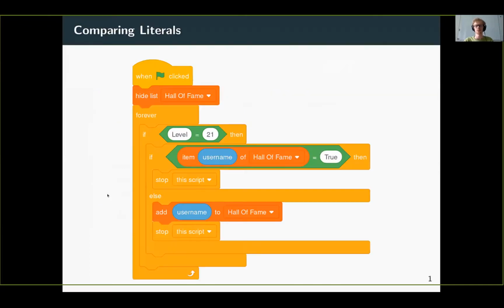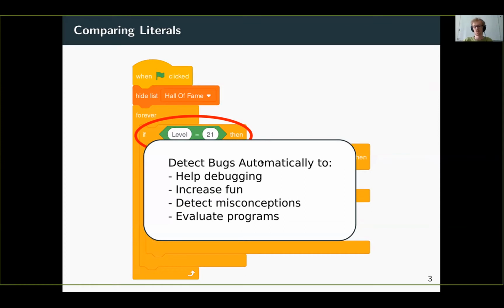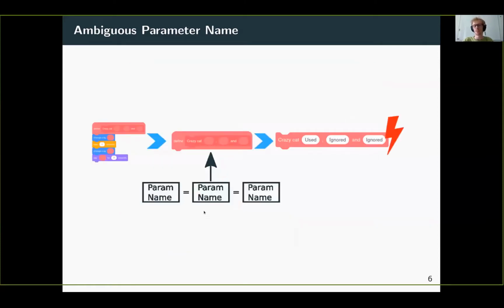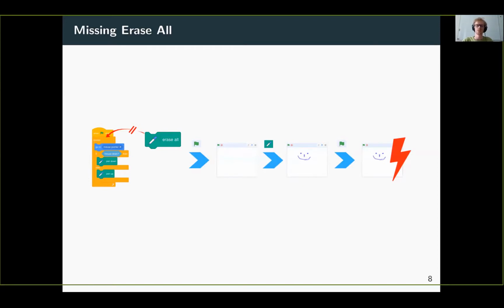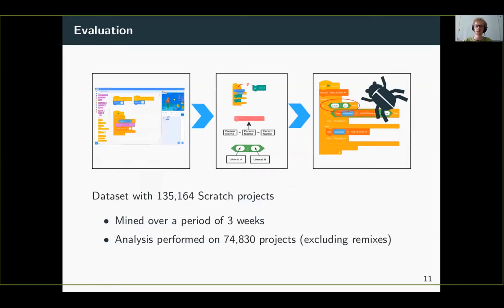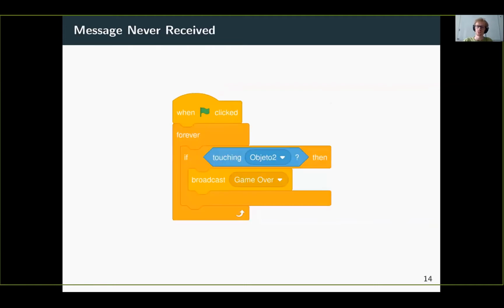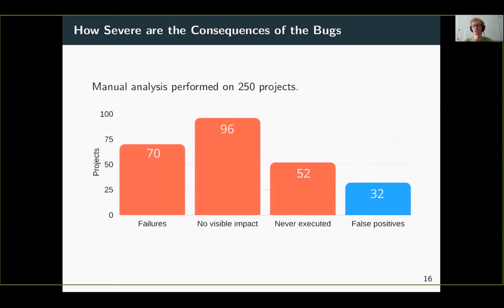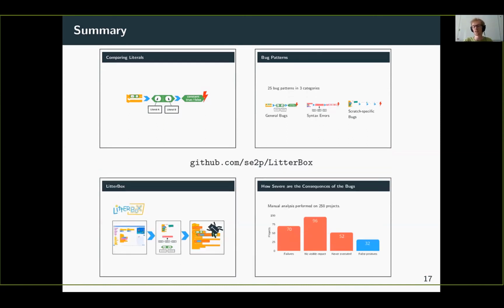Session 4A Paper1 Common Bugs in Scratch Programs